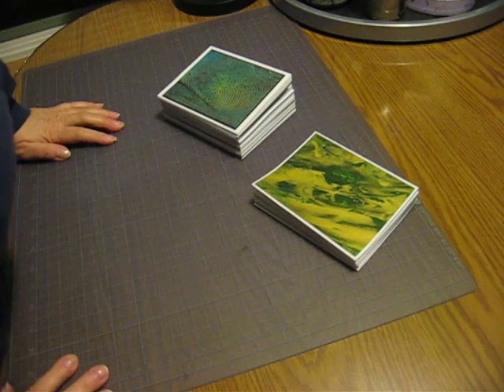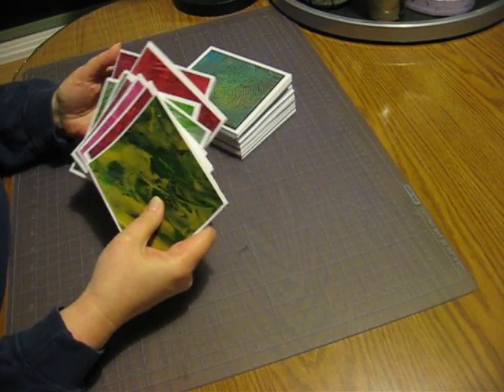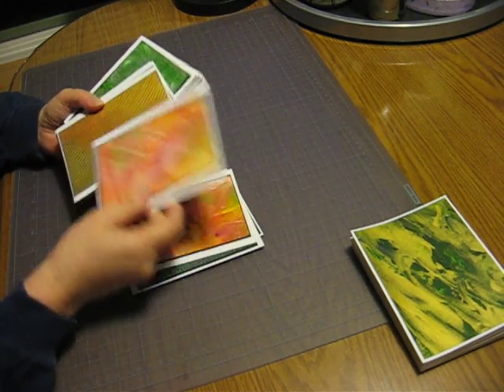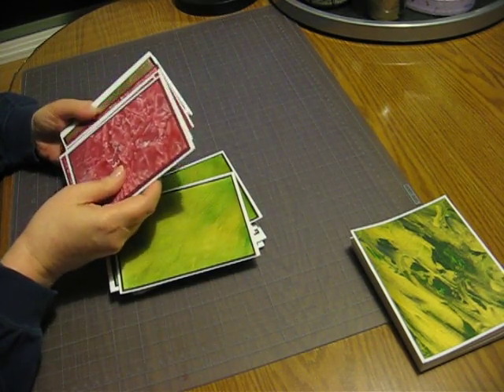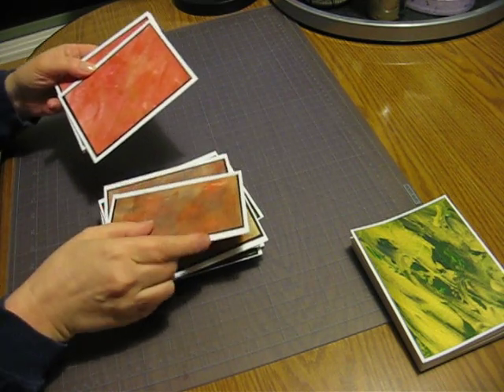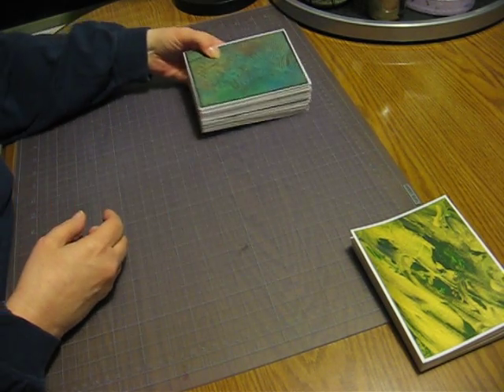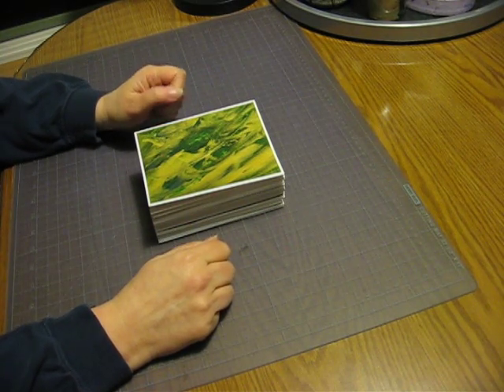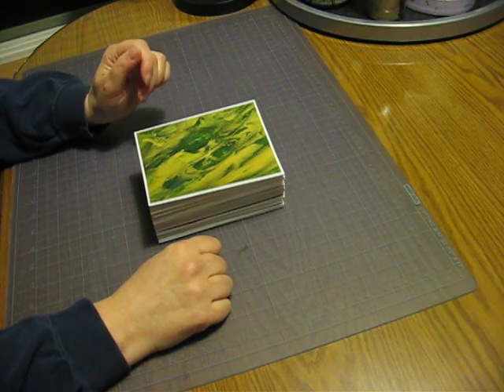Final update on this batch of cards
Finally finished all the cards made from Ann's paper--tada!  All are blank inside.